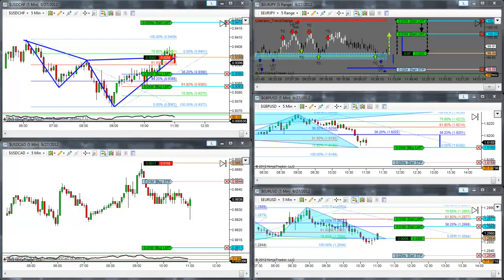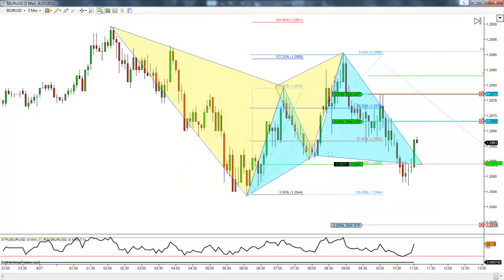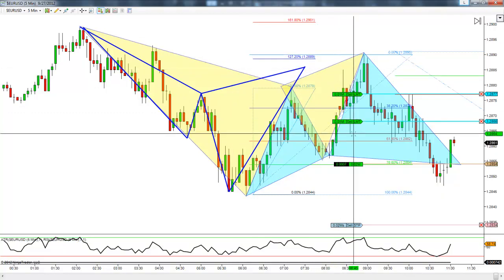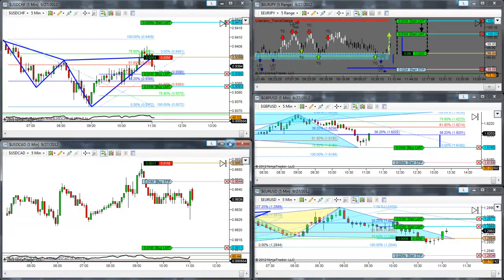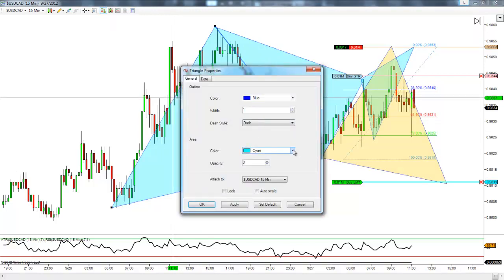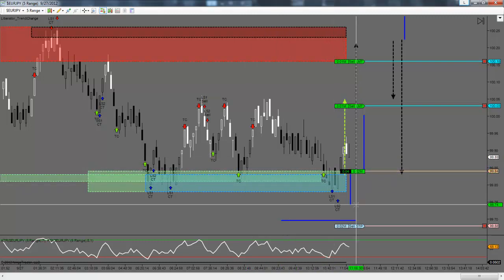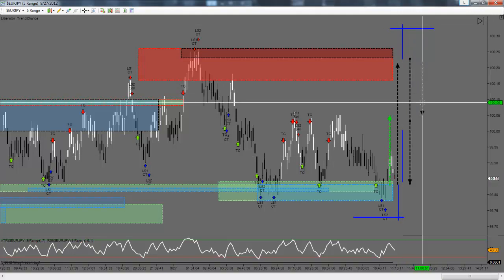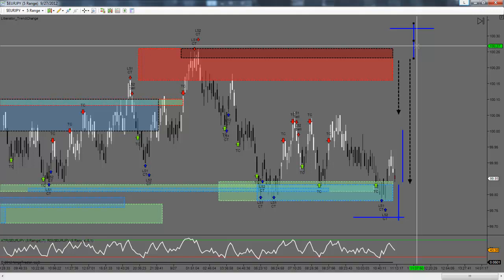Is Trading Boring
So what's been going on in the Live Room lately? Well to be honest with you not much.  Trading has actually been pretty boring this week, but you know what, that's not a bad thing.  Many traders out there love trading because it gives them a gambling type of rush. They love the feeling of anticipation as they wait to see if the market goes in their direction. To them it's like being at the roulette table. When the market lands in their direction they are overwhelmed with excitement, and when it doesn't they are faced with disappointment. Either way they keep coming back so they can feel something.  In some cases, it even becomes an addiction where the trader is only in the market to "feel something." I know, I know it sounds strange, but... (cont.